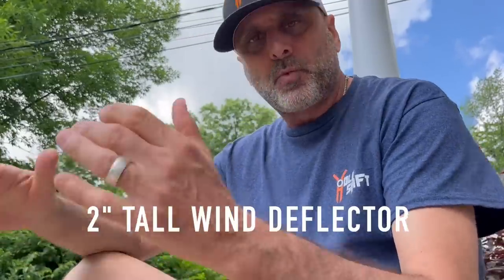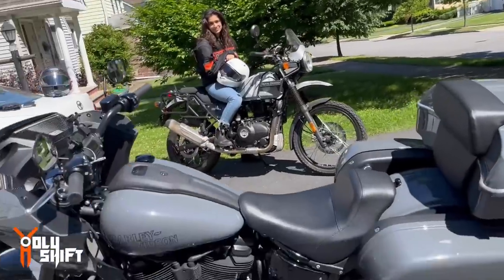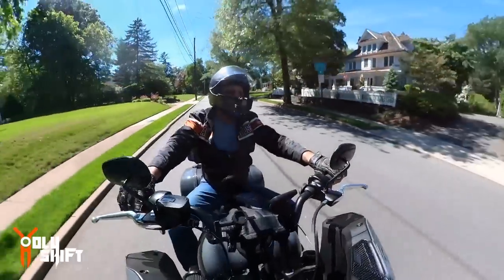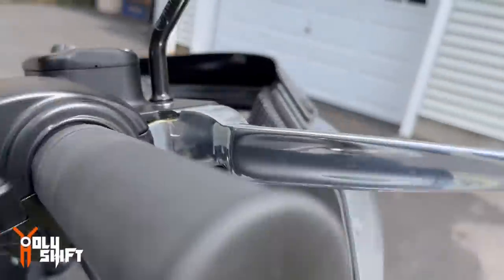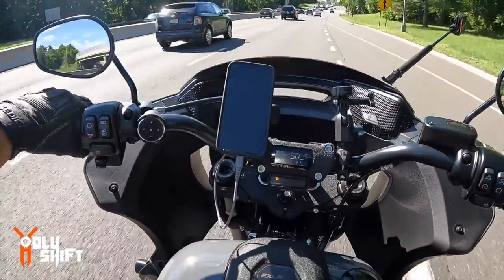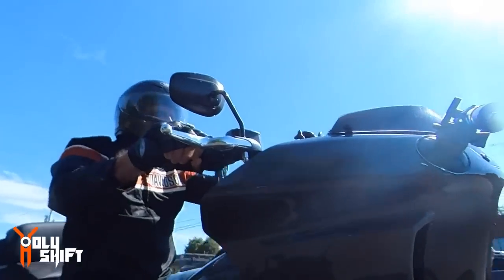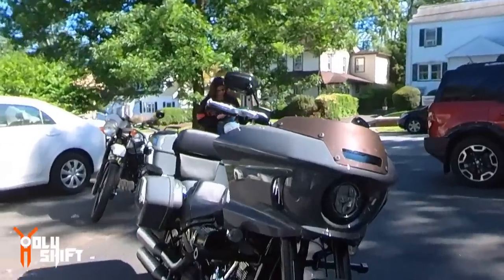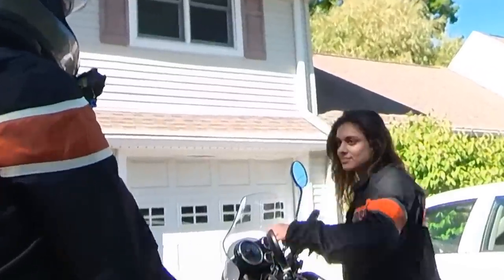Are 2 Inches Enough ?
Installed the Harley 2 inch wind screen on my 2022 Low Rider ST. Are the 2 inch enough for wind deflection? The look is very cool - in Bronze/ opaque Gold giving it a West coast style look - but is it effective in blocking the wind at highway speeds?

THE BLUETOOTH remote for my Audio system/ hone